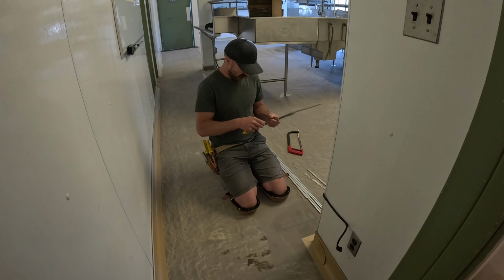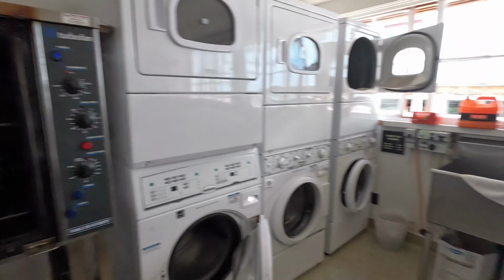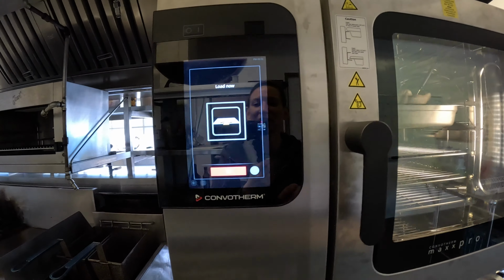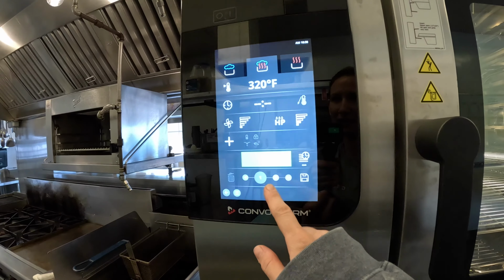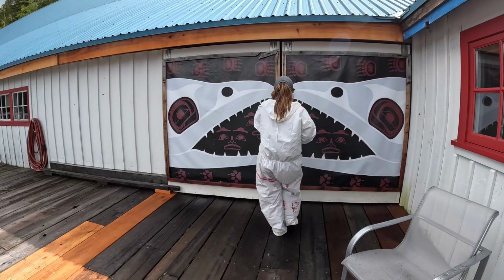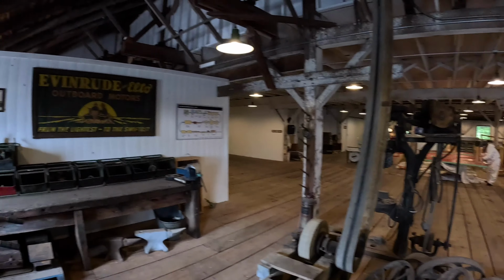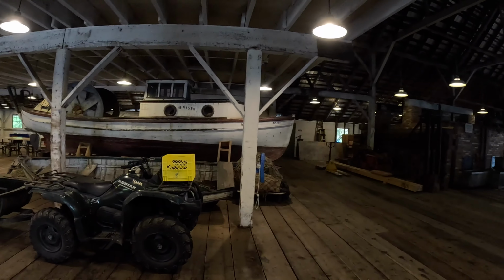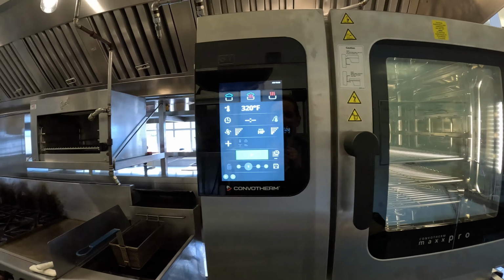LODGE LIFE - BACK IN THE KITCHEN Rivers Inlet Remote Resort Life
Welcome to Good Hope Cannery in Rivers Inlet, BC.

In this episode of Lodge Life we are moving back into the kitchen, finally the floors are finished! It's been a challenge working out of the guest dining room with the oven and dish washing area in the laundry room. We also got a fancy new oven installed.

We celebrated Christian and Jeffs birthdays with a birthday dip and special dinner and dessert.

Join me and the lodge crew as we prepare for our first few guests.

Take care until next time,

Jenny Adrift